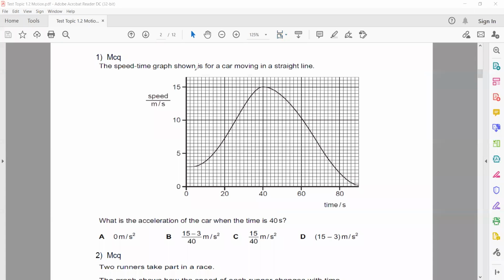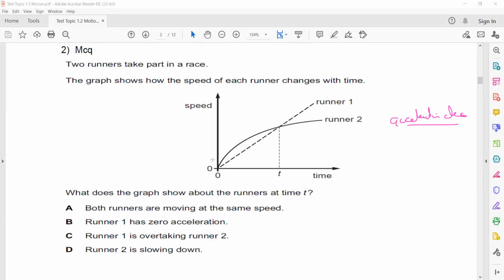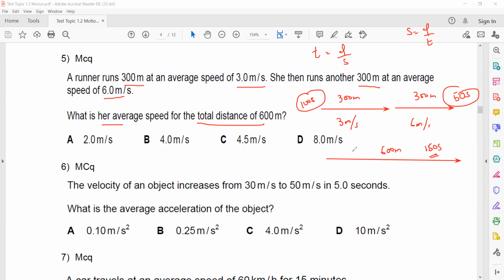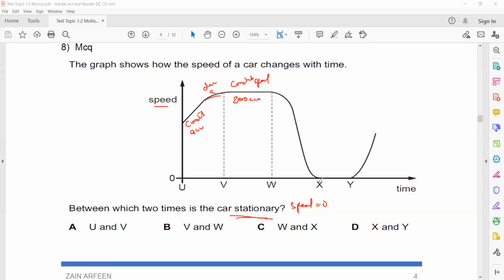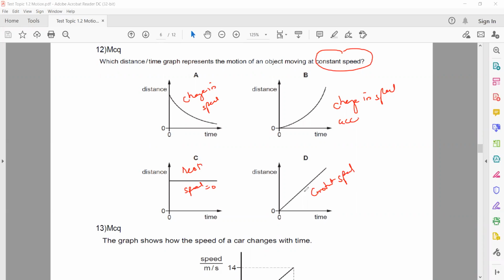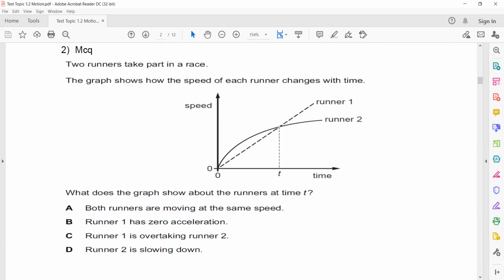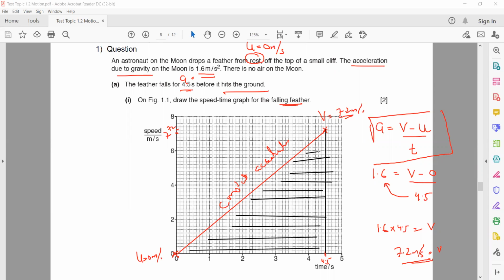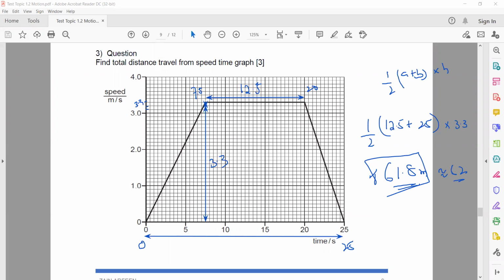Topic 1.2 Test Paper discussion Cambridge IGCSE/O level Physics 0625/0972/5054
Topic 1.2 Test Paper discussion